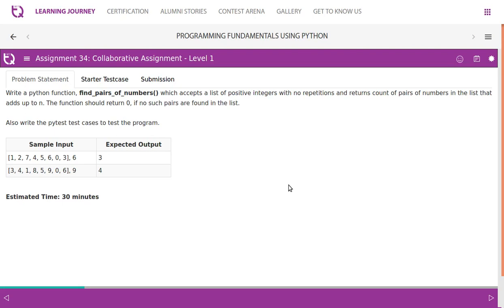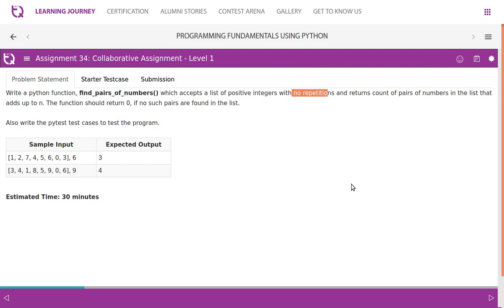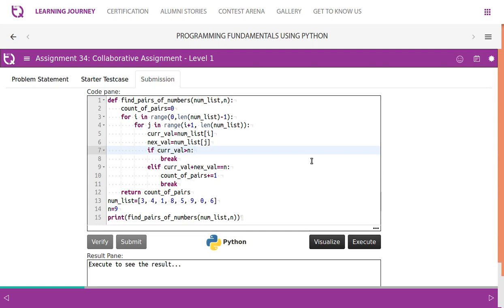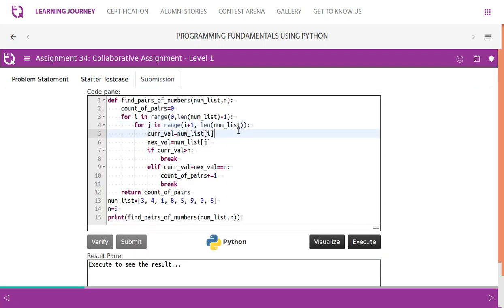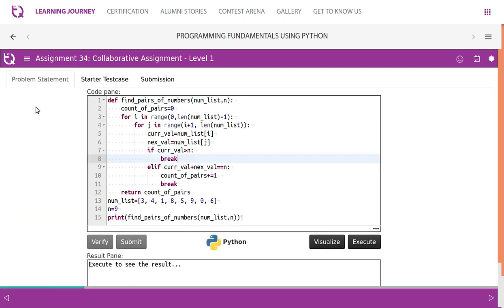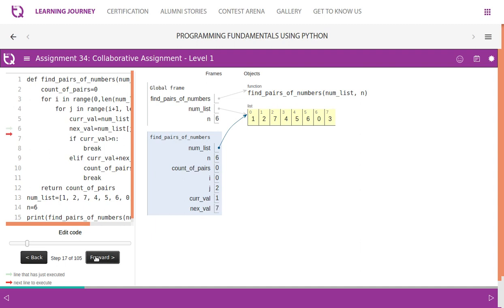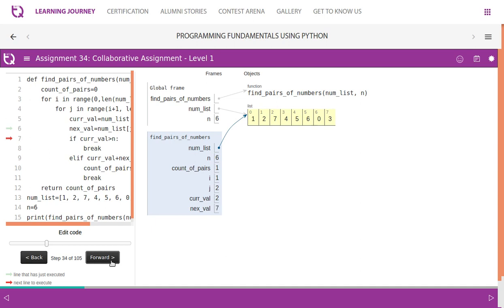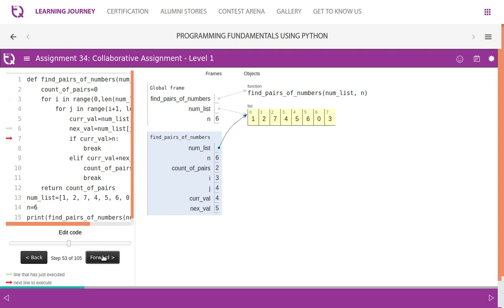InfyTQ PF Day5 Video 9 Assgn 34 Pair Count